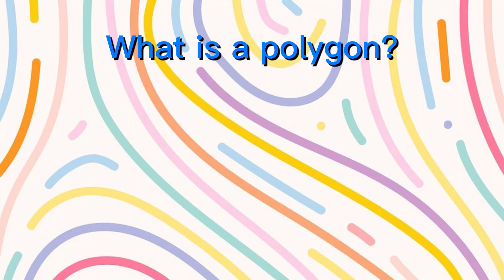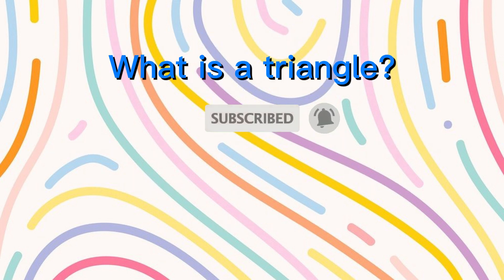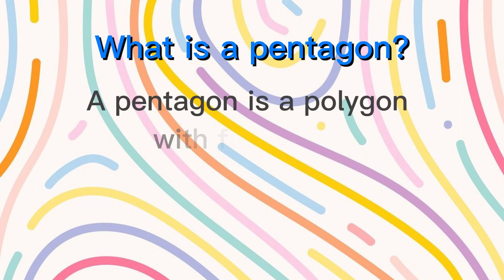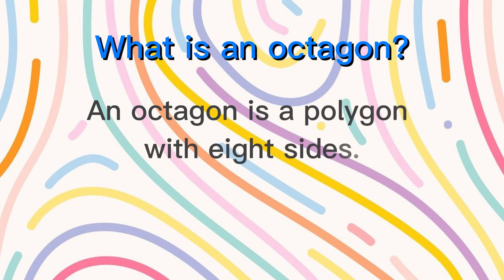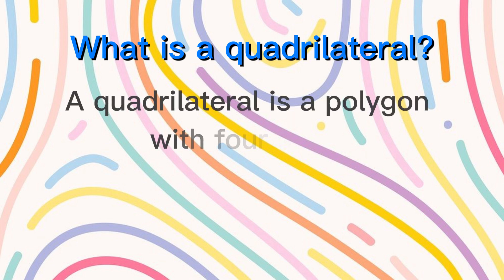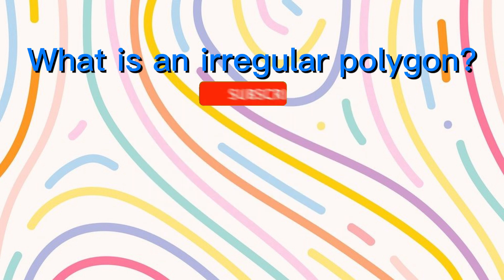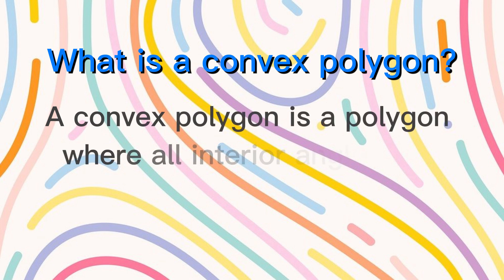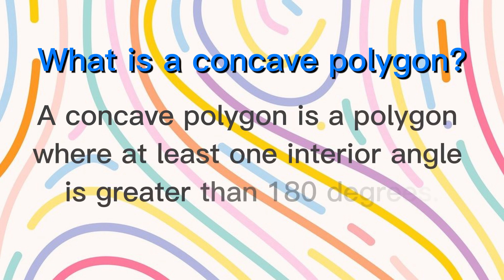Polygon / Math Mini Quiz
The questions cover basic concepts such as the definition of a polygon, the number of sides it can have, the different types of polygons, and how to calculate their perimeter, area, and interior angles. This resource is suitable for students, beginners, or anyone who wants to refresh their knowledge about polygons.